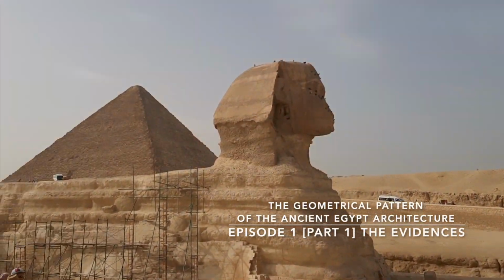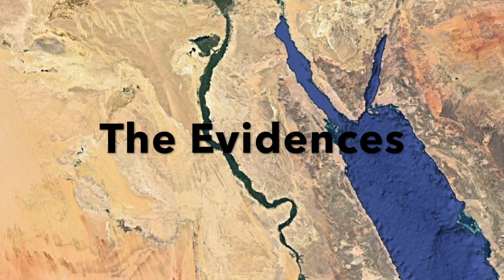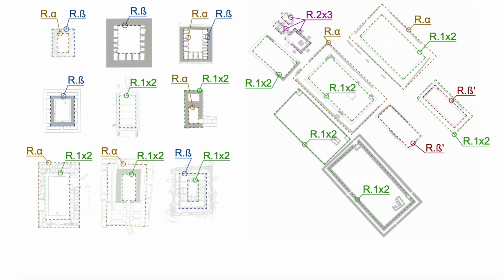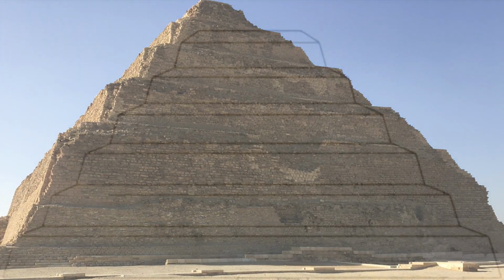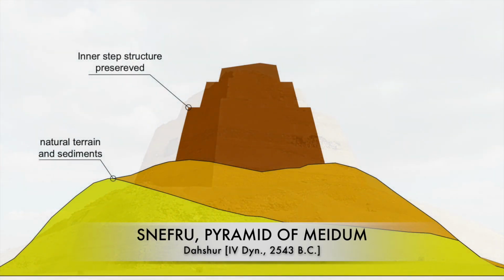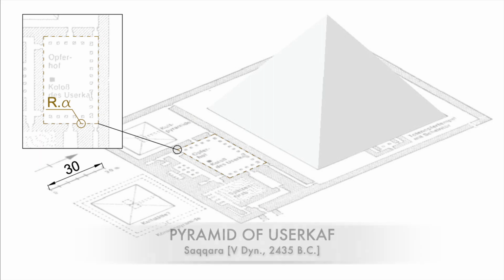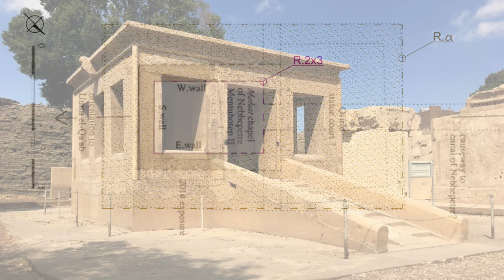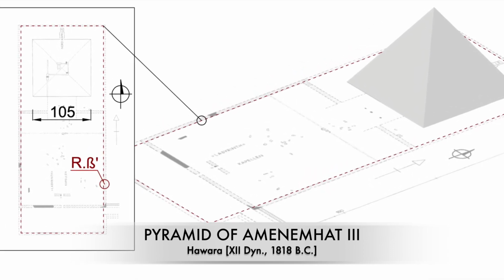Episode 1 [Part I] The Evidences. The Geometrical Pattern of Ancient Egypt